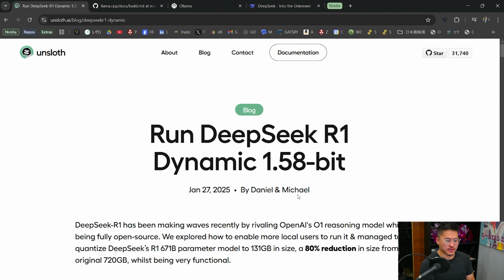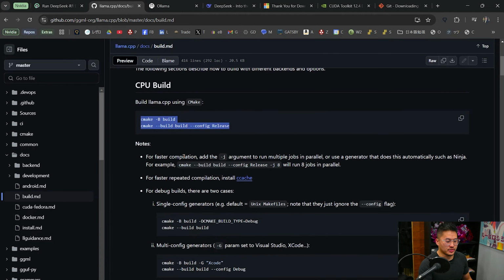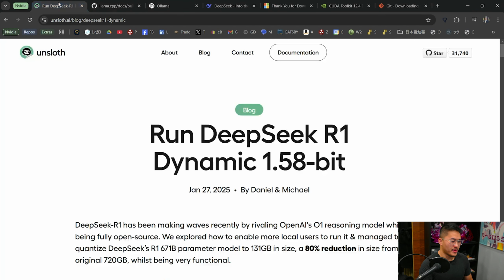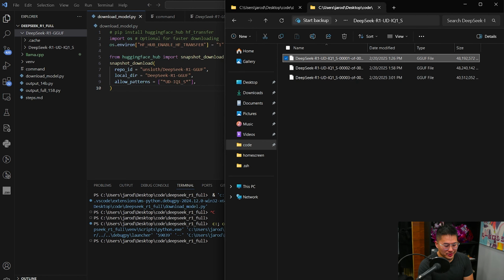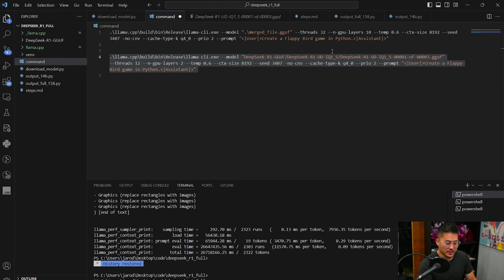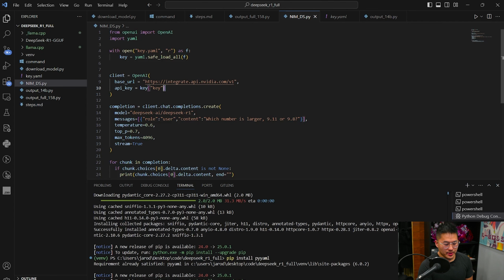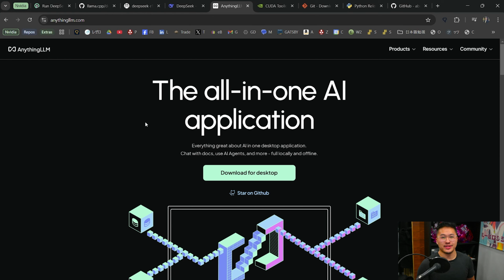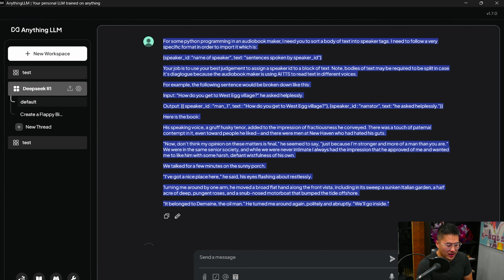How to Run DeepSeek R1 671B on a Laptop with a CPU